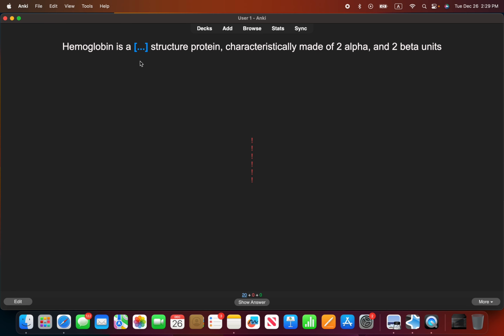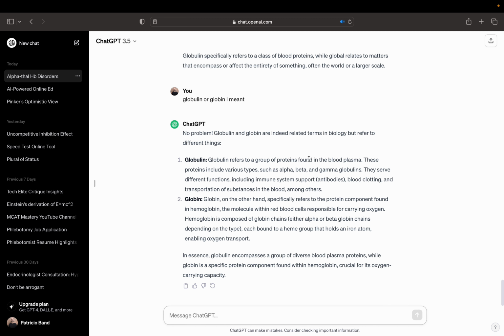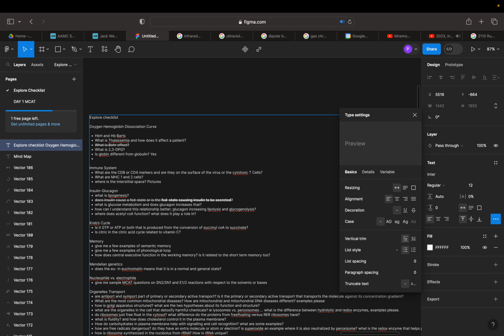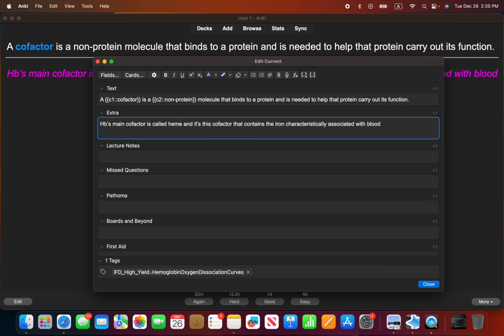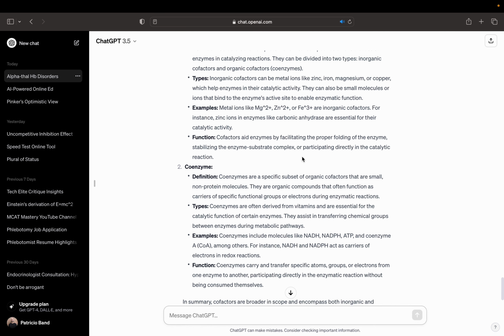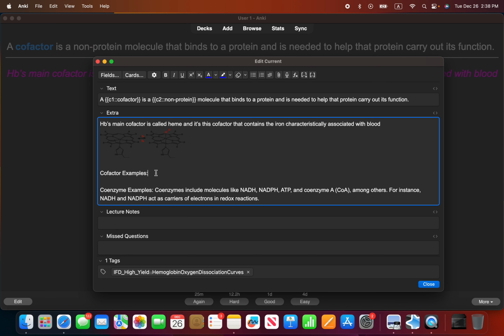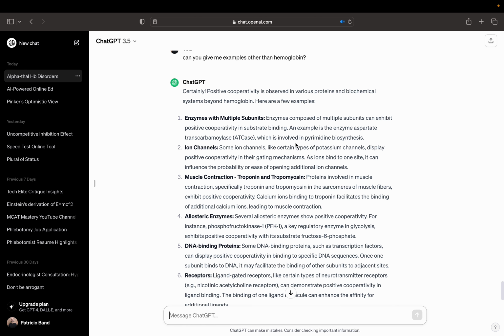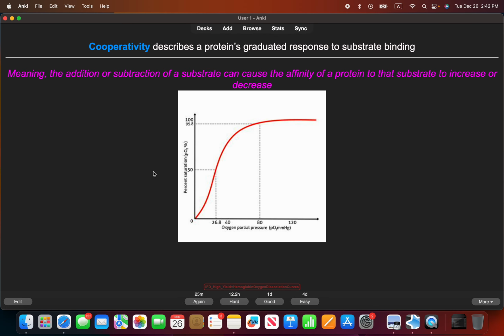Study MCAT With Me - Hemoglobin 1st layer